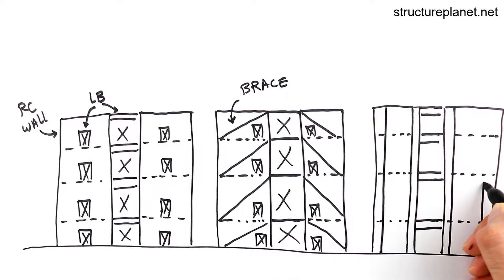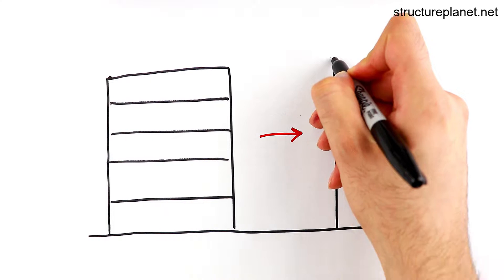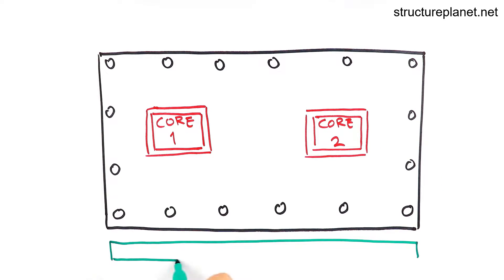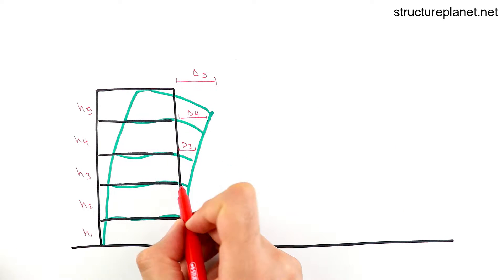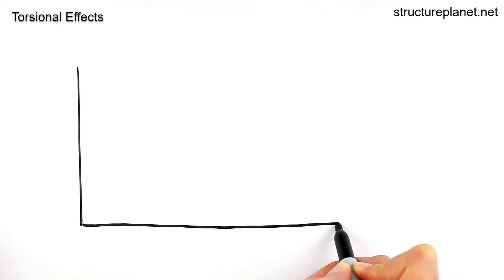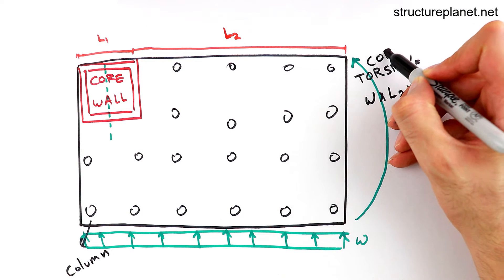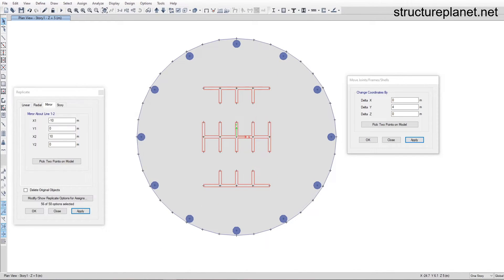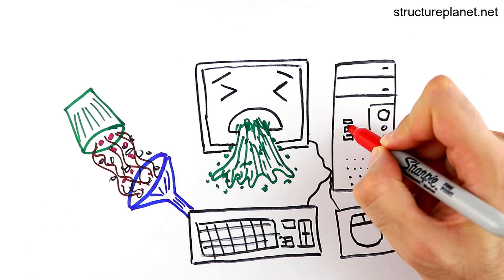Why Buildings Don't Fall?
Have you ever wondered how modern buildings are designed to withstand their own weight, occupants, and forces from wind or earthquakes? 🏢 In this video, we’ll delve into the fascinating world of structural engineering, exploring how engineers design structures to resist lateral loads and ensure safety and stability. Join me for a detailed overview of these essential design principles!